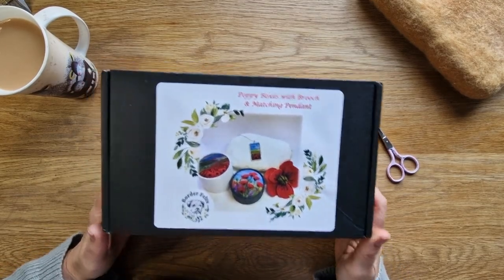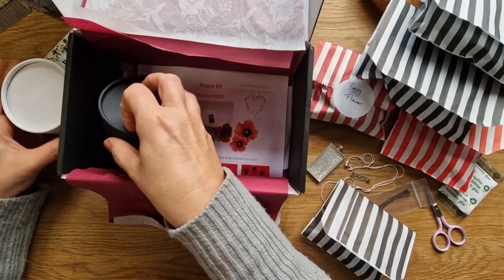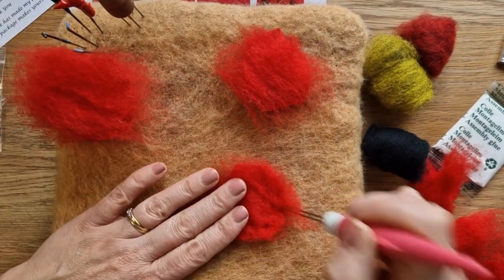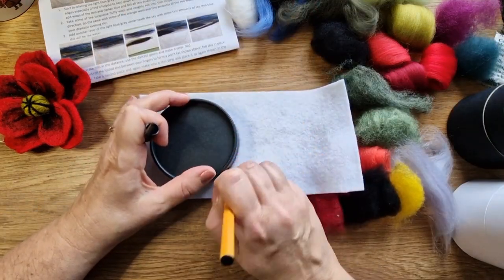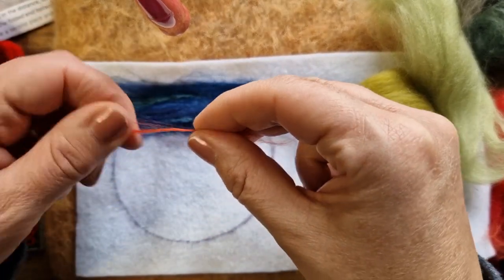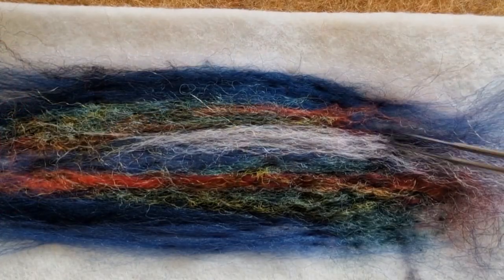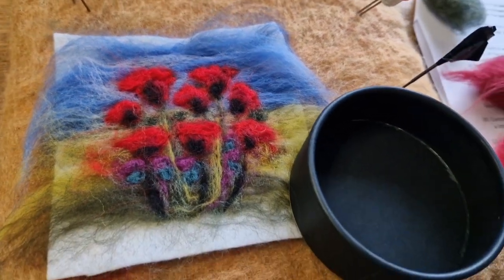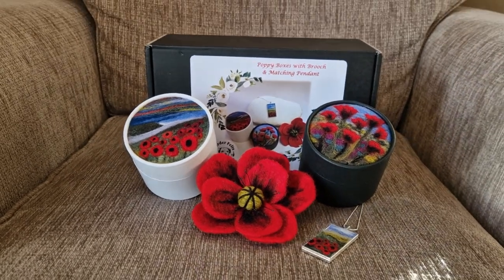You Can With This Kit! | Gorgeous Poppy Kit From Border Felts | Beginner Needle Felter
In this video I shall you this brilliant and easy to do kit from Border Felts for the beginner needle felter, here is her shop, definitely worth looking at: